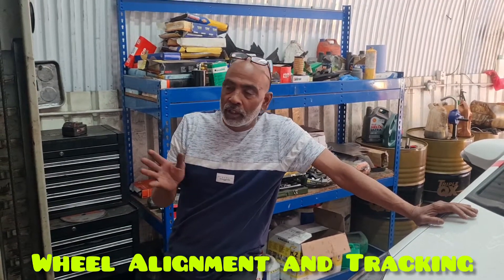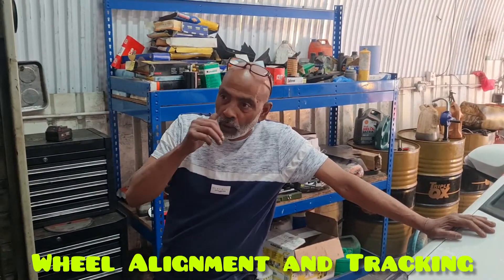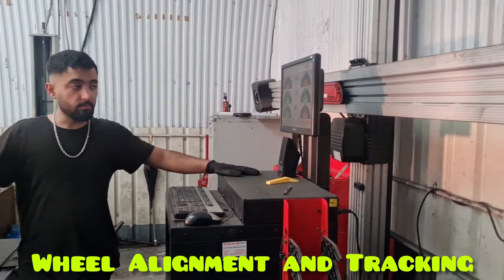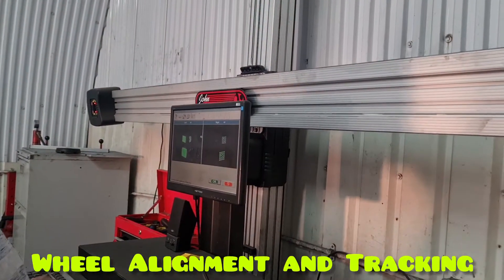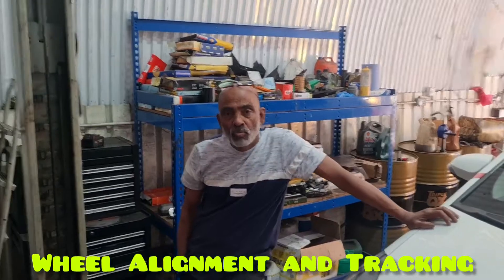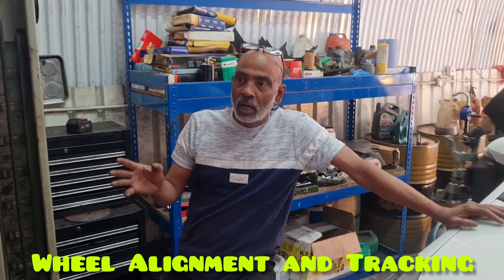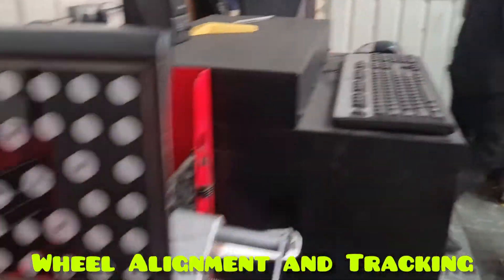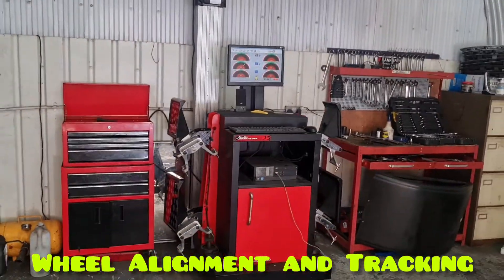Wheel Alignment and Tracking |WHAT IS WHEEL ALIGNMENT OR 'TRACKING'?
Wheel Alignment and Tracking

Checking your wheel alignment on your car or van regularly can prolong the life of your tyres by up to 12,000 miles, increase fuel efficiency and fix steering issues.  wheel alignment check to ensure your wheels are properly aligned and reduce the likelihood of steering and suspension issues. Using Hunter Hawkeye laser alignment technology, our technicians will assess the primary alignment angles of your wheels and provide a printed report for you to take away*.

Why wheel alignment is important

Wheel alignment, or tracking, is the process of ensuring your vehicle’s wheels are set to the optimum position, as per the car manufacturer’s specifications.

Incorrect alignment can result in rapid irregular tyre wear and can even affect the handling and safety of the vehicle.

Wheel alignment problems can be caused by hitting a kerb, driving into a pothole in the road or by excessive wear to steering or suspension components. It is important to get your wheel alignment checked annually to ensure you get the most out of your tyres.

Keep an eye out for unusual wear on your tyres, such as premature wear on the inside or outside shoulder, which could be a sign of incorrect alignment.

Hunter Four-Wheel Alignment

we are installing Hunter Hawkeye wheel alignment technology in a growing number of our centres - over 500 to date. The Hunter Hawkeye four-wheel aligner is renowned for its accuracy and uses a series of high-definition imaging sensors which measure 14 primary alignment angles on your vehicle. These include Camber, Caster, Thrust Line, Toe in and Toe out. The position and orientation of your car wheels are compared against the manufacturer data for your vehicle, ensuring the vehicle is set up perfectly for you to drive.

Regular wheel alignment can reduce uneven tyre wear, improve vehicle handling and steering and save you money by lowering fuel consumption.

The price of our four-wheel alignment includes the Hunter Hawkeye four-wheel alignment inspection and the front toe adjustment only. Additional charges will apply if further adjustments are required including any rear wheel adjustments. You will be advised at the time of inspection prior to any work being carried out. Should we find that no adjustment is necessary, we will happily refund you.

Hunter Hawkeye four-wheel alignment
 can be booked online at participating centres when you buy one or more new tyres.

Please note: Hunter Hawkeye is subject to availability. At some centres we may use alternative laser alignment technology such as Supertracker to provide an equivalent four wheel